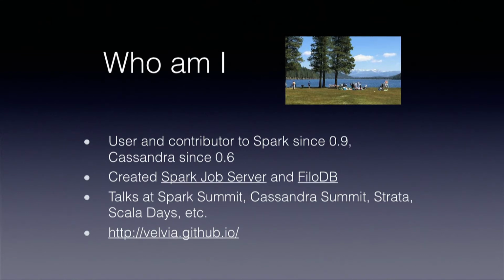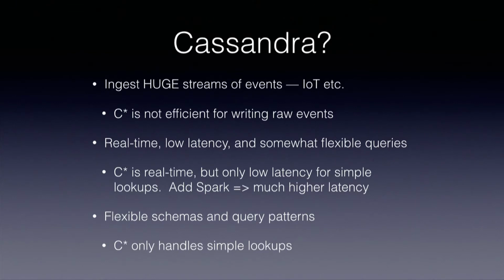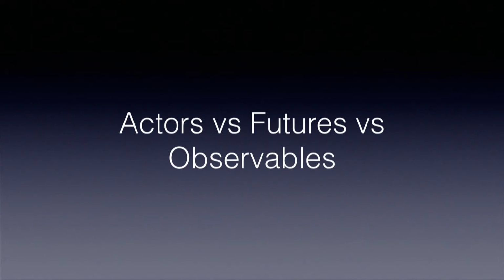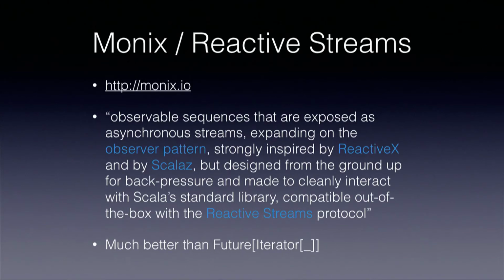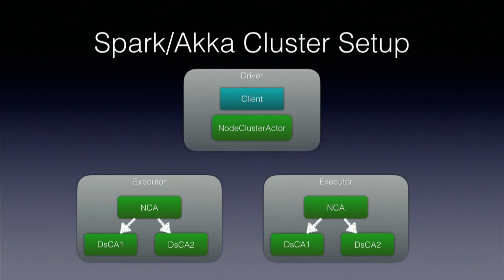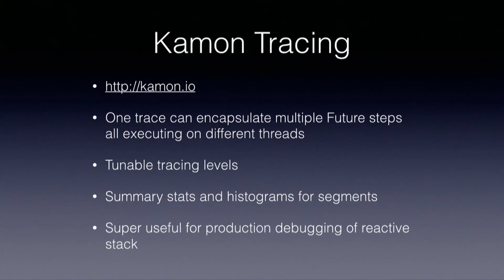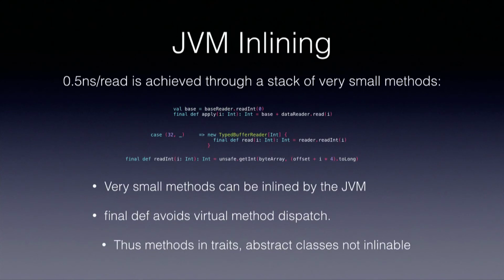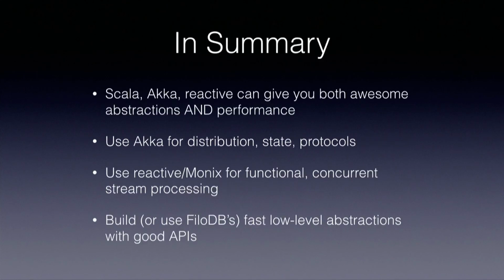scale.bythebay.io: Evan Chan, Building a High-Performance Database with Scala, Akka, and Spark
It connects to:
Talk: scale.bythebay.io: Evan Chan, Building a High-Performance Database with Scala, Akka, and Spark

Scala and its large ecosystem of libraries are increasingly being used to build highly scalable and performant data systems. In this talk, I share years of experience building high performance data systems using Scala, Akka, and Spark, plus recent experience building FiloDB, a high performance analytics database built on these technologies. How do we balance Scala and functional programming with very high performance demands? What are some tips to watch out for when building very very fast Scala code?
Why build a new database for streaming applications?
Why Scala and Akka makes a great foundation for building a database
When to use Futures, Actors, Reactive Streams
Using Akka Cluster to coordinate and implement distributed ingestion
Monix and use of reactive streams
Reactive/async tracing and production metrics
Filo: summing integers at billions of ops per second, taking advantage of processor cache and SIMD with super fast vector operations
Serialization, GC, and off-heap: how to leverage binary data structures for the win - JVM method dispatch, inlining, and writing lots of small methods

Evan Chan
Senior Software Engineer
Facebook Message  Websitevelvia.github.io
Evan loves to design, build, and improve bleeding edge distributed data and backend systems using the latest in open source technologies.  He is the creator of the FiloDB open-source distributed database, as well as the Spark Job Server.  He has led the design and implementation of multiple big data platforms based on Storm, Spark, Kafka, Cassandra, and Scala/Akka, including a columnar real-time distributed query engine. He is an active contributor to the Apache Spark project, and a two-time Datastax Cassandra MVP.  He has built Spark applications since Spark 0.8, Cassandra since 0.6. He is a big believer in GitHub, open source, and meetups, and have given talks at various conferences including Strata, Spark Summit, Cassandra Summit, FOSS4G, and Scala Days. He has a Bachelors and Masters of Electrical Engineering, with distinction, from Stanford University.  In his spare time he is a family man, photographer, foodie, avid Oakland Athletics fan, and committed follower of Jesus.